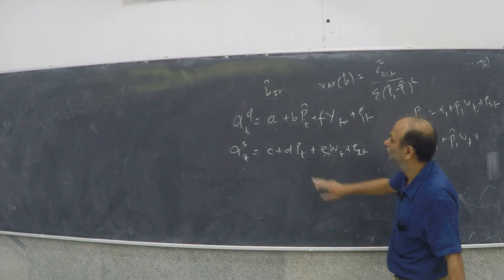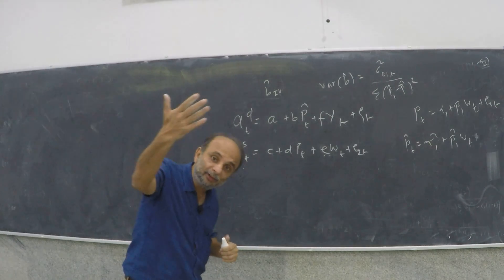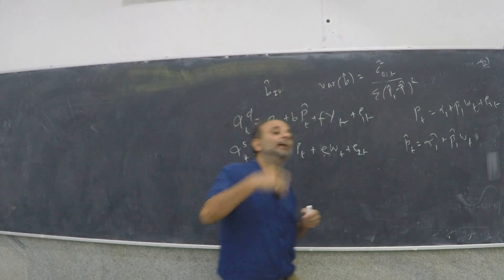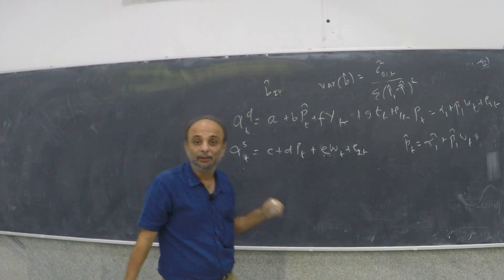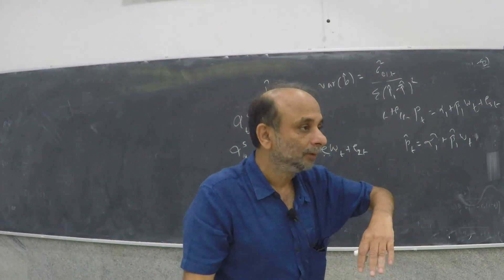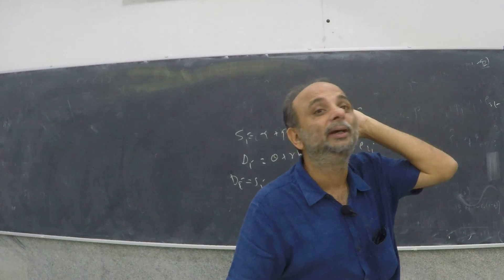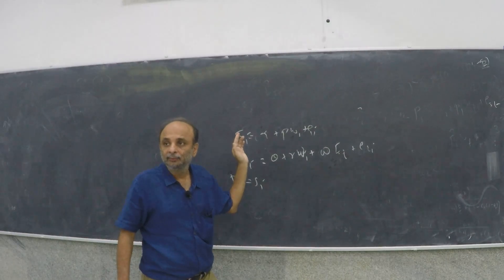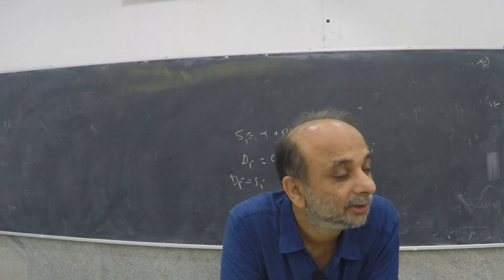instrumental variables part 2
the second part of the lecture on instrumental variables on 13-10-15